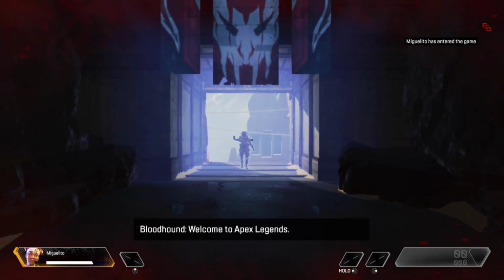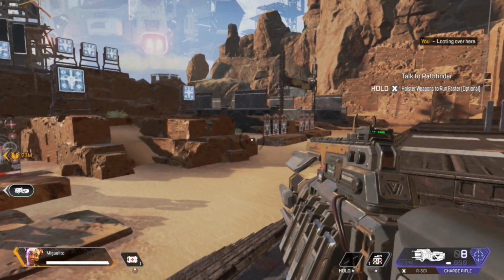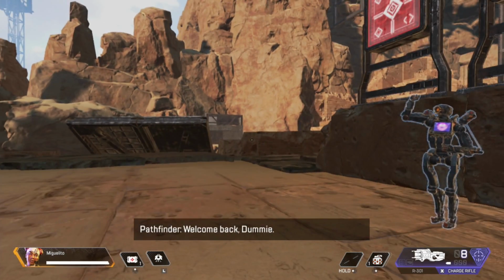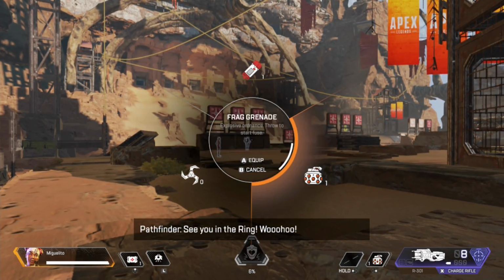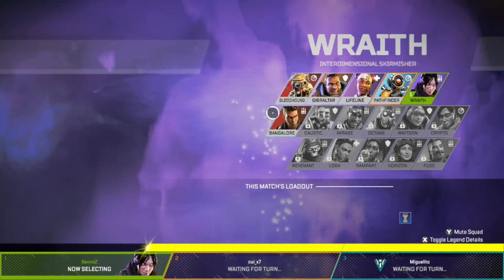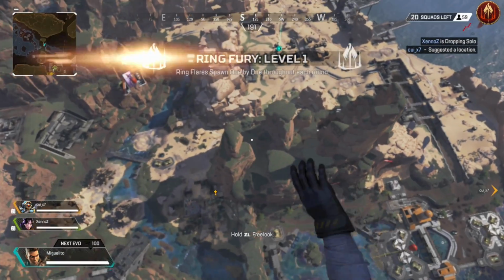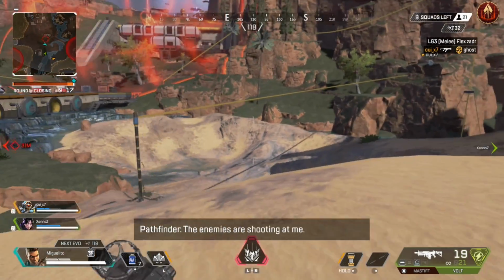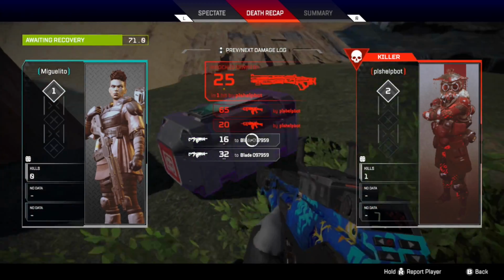Apex Legends Nintendo Switch Gameplay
Gameplay of Apex Legends on Nintendo Switch (no commentary). Release date: March 9, 2021. Price: Free. Game file size: 24.3 GB. Publisher: Electronic Arts.

Super Mario Bros. Wonder
Super Mario RPG
The Legend of Zelda: Tears of the Kingdom
Sonic Superstars
Hogwarts Legacy
Mario + Rabbids Sparks of Hope